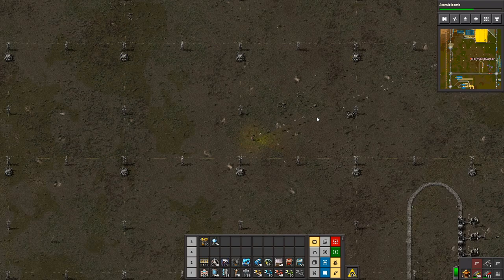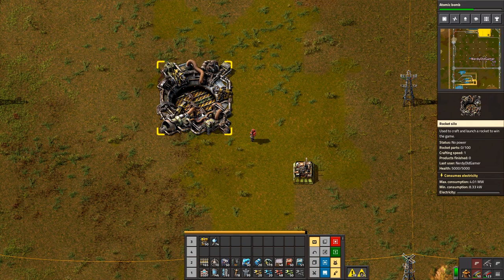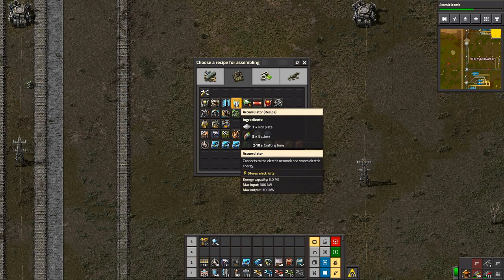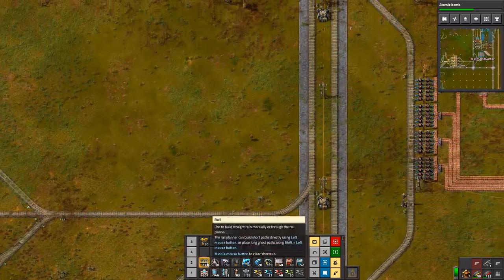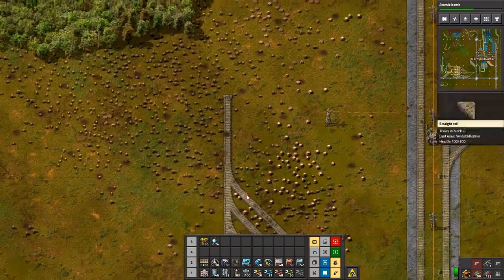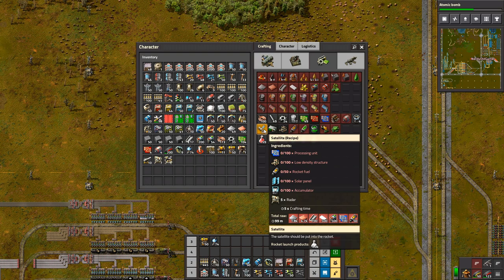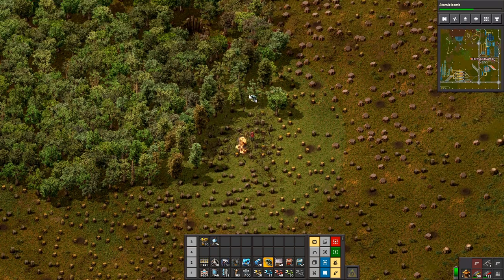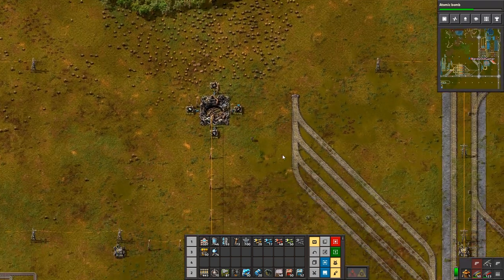Factorio Multiplayer with STHedgehog Ep126 | It's Rocket Science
Other Series you may like from Nerdy Old Gamer ”NOG”:
Space Engineers Modded Survival Season 3: